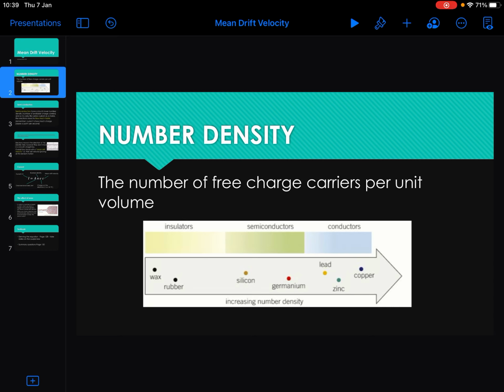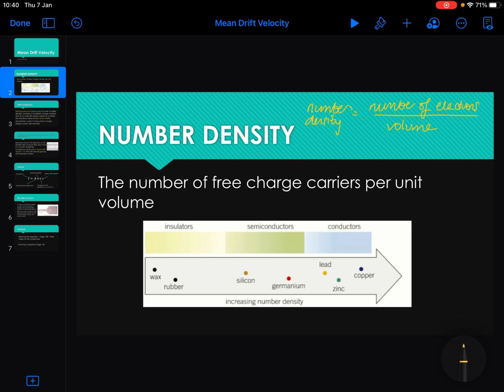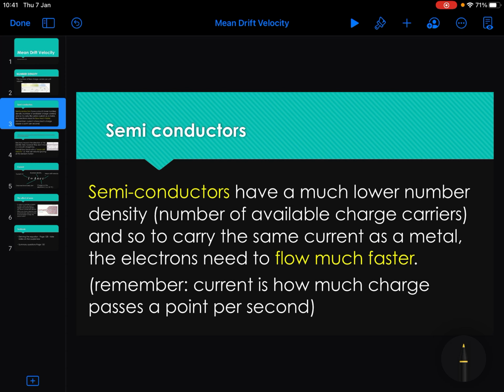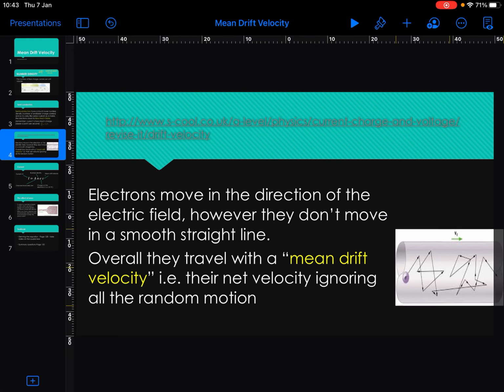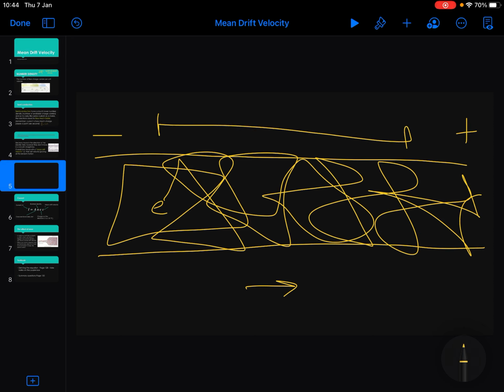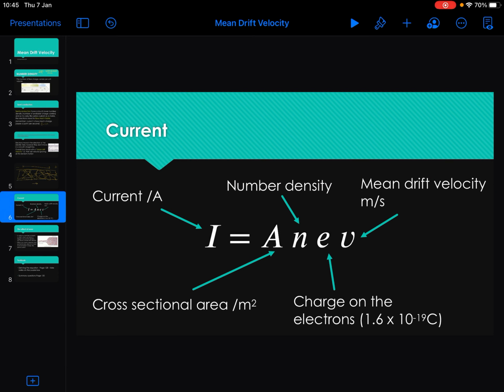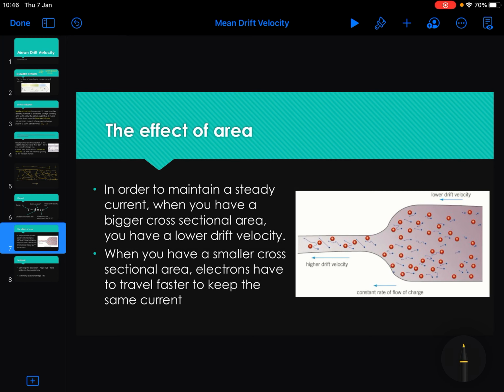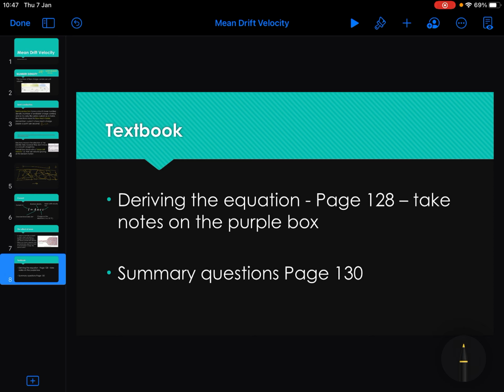7 January 2021